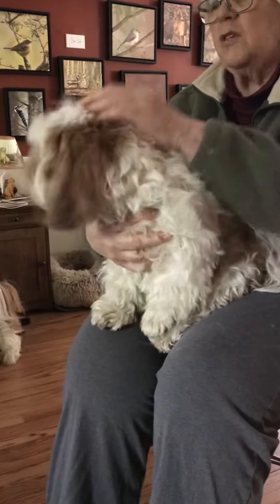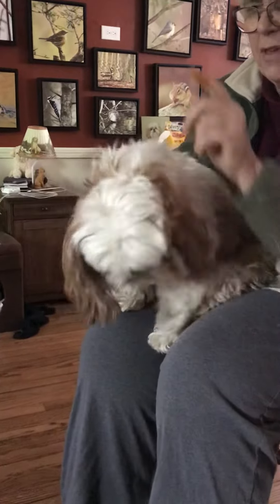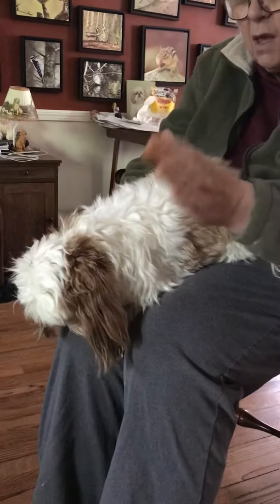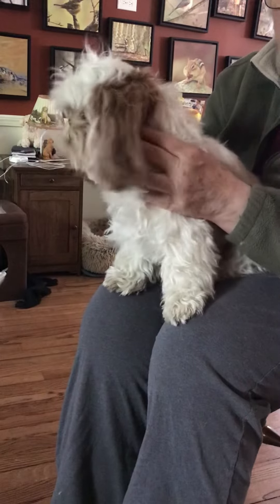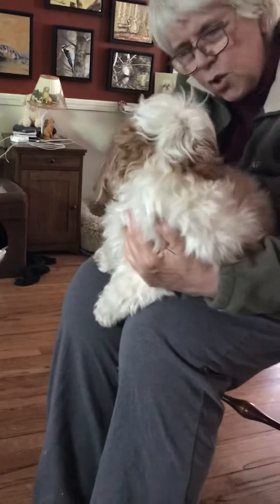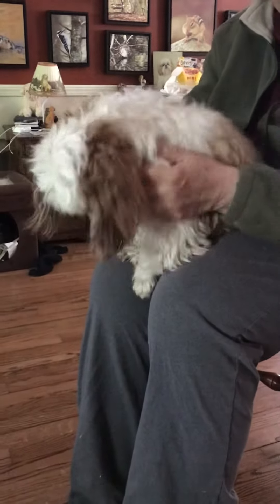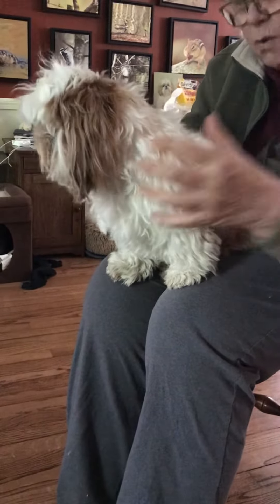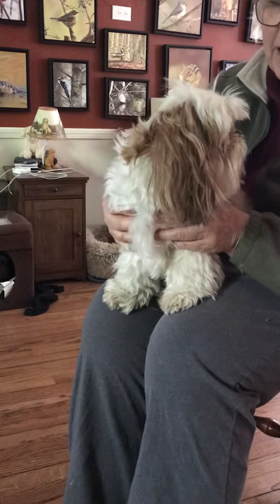Calming Hold for Nipping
By gently but firmly holding shoulders and taking long slow deep breaths your pup will settle. Once settled, speak softly and gently and start a slow, gentle shoulder massage.